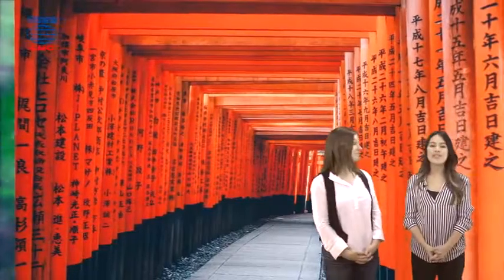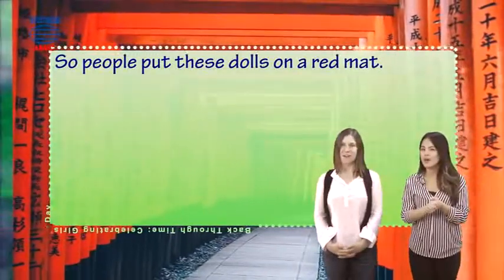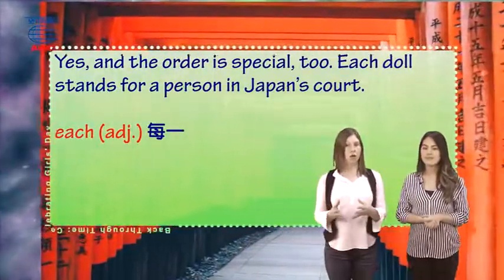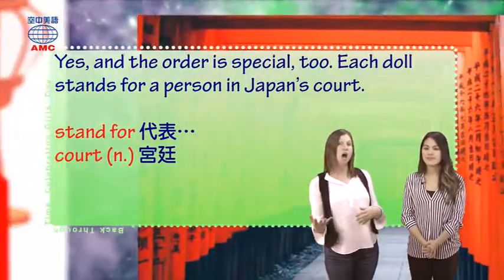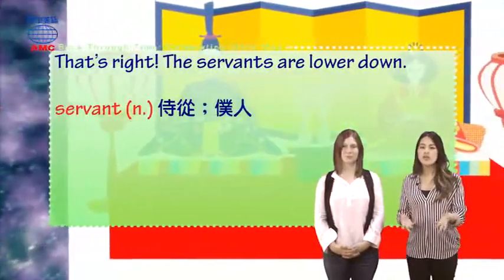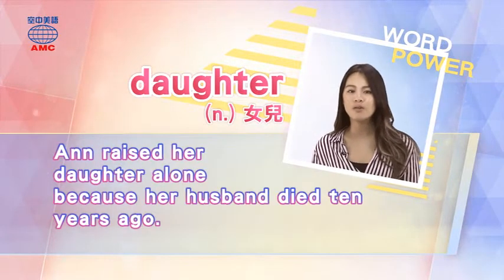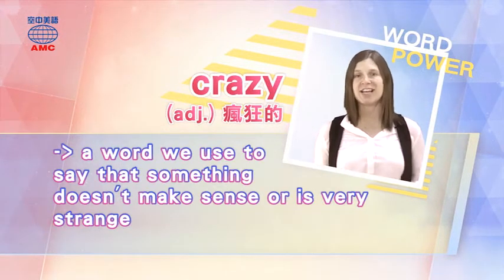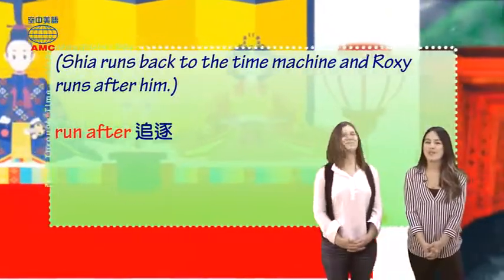2018年03月號Unit2-2【回到過去——女兒節的祝福】-課程講解